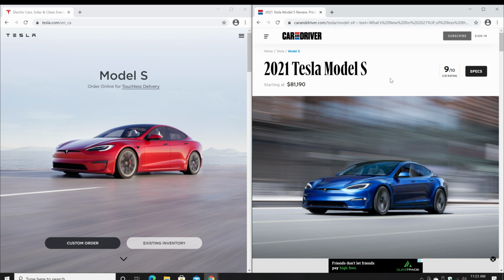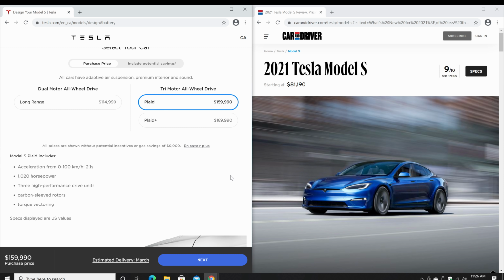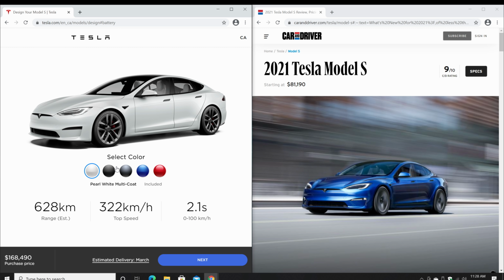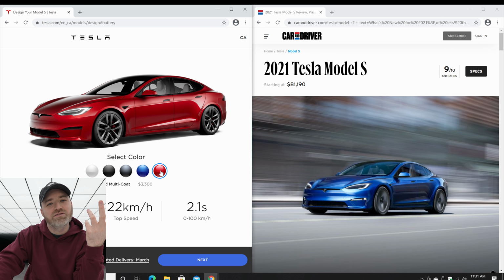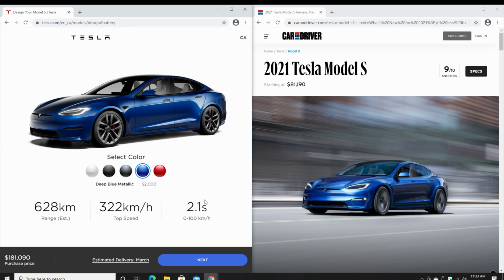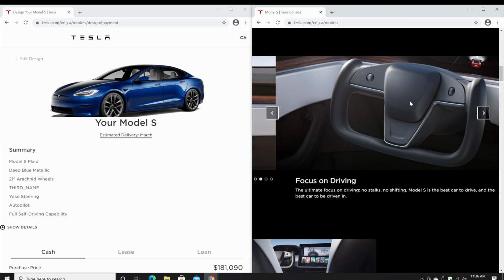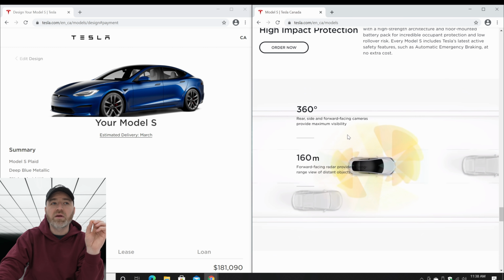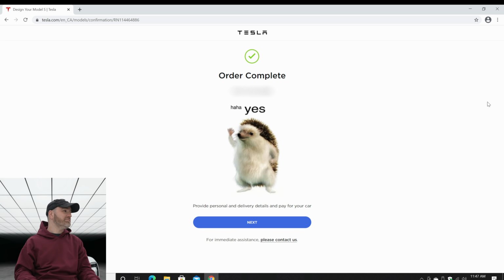Ordering the New 2021 Tesla Model S Plaid...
The new Tesla Model S for 2021 sees some exterior styling updates and an all new futuristic interior. Can the new Model S defeat my Porsche Taycan Turbo S? Let's order one and find out!